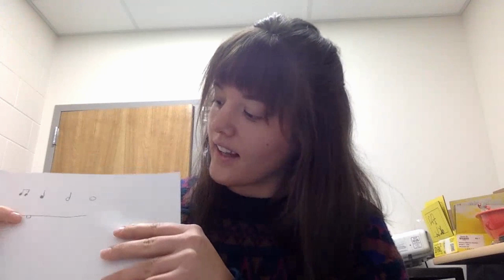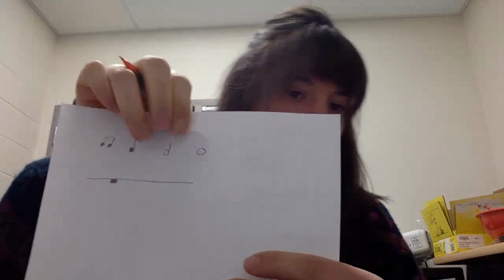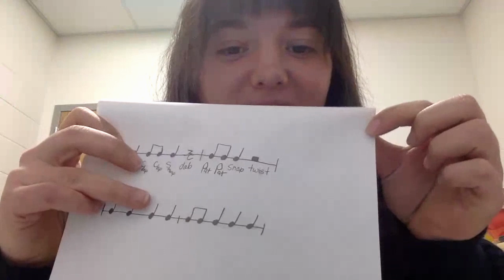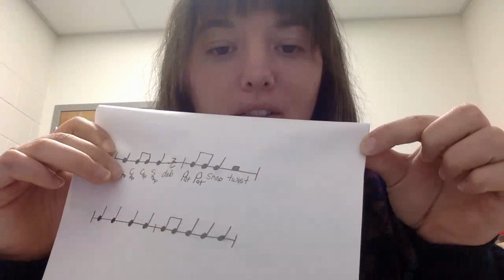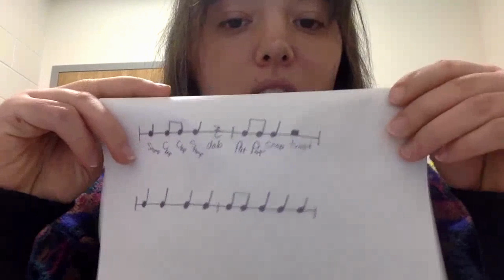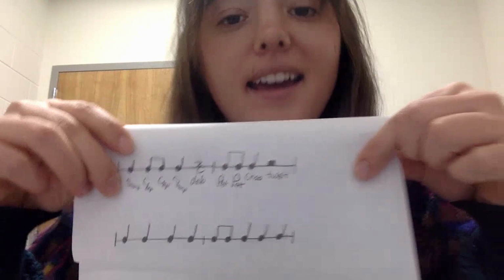Body Percussion Assignment